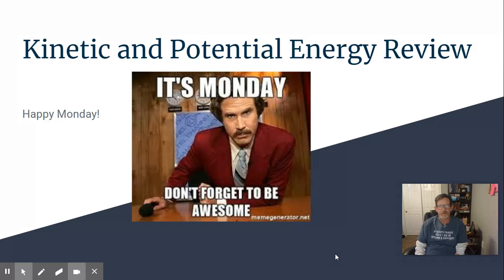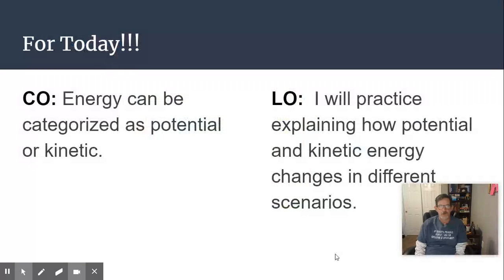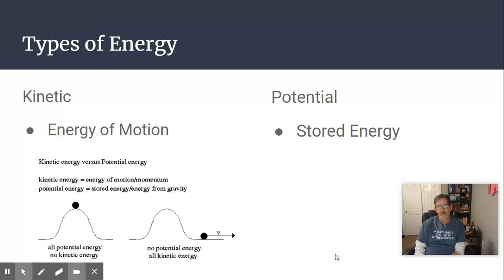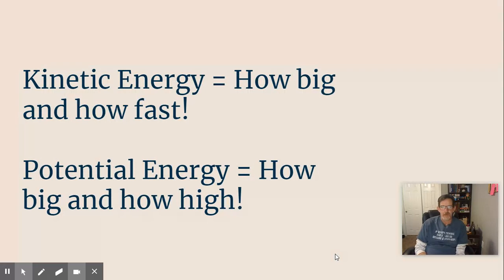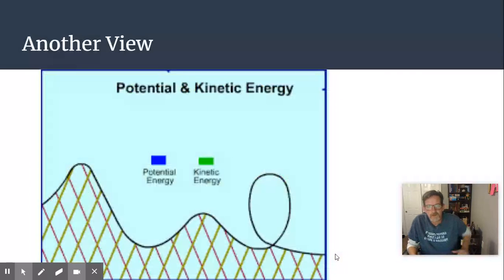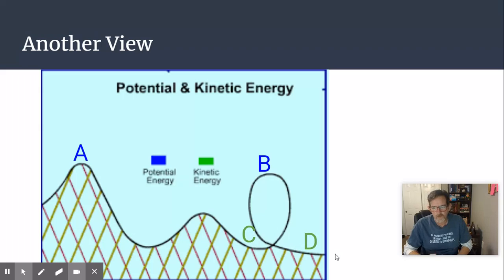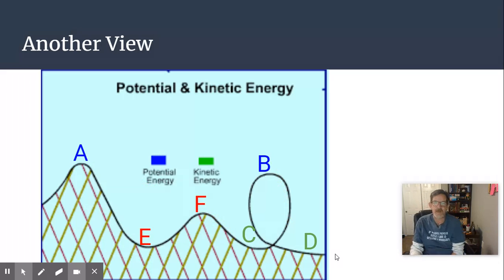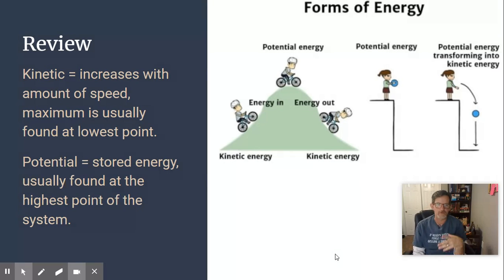Kinetic and Potential Energy Review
Review for UA3